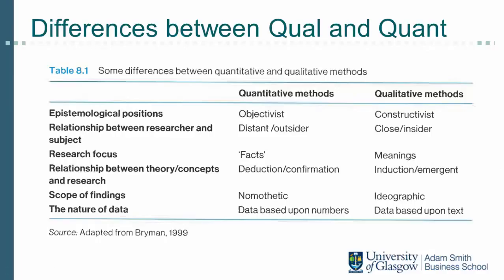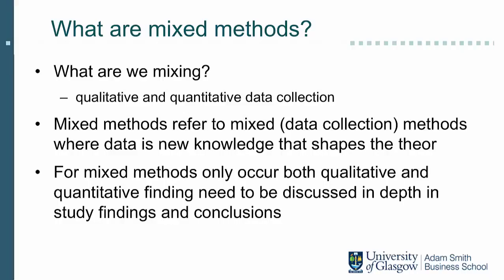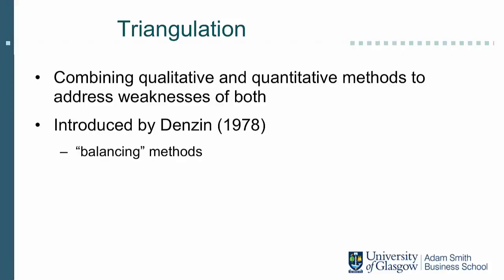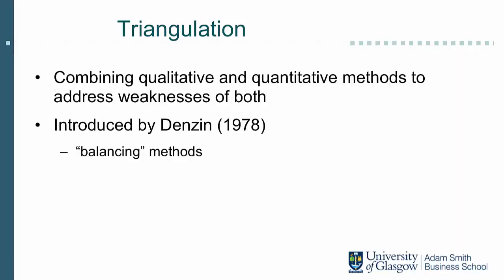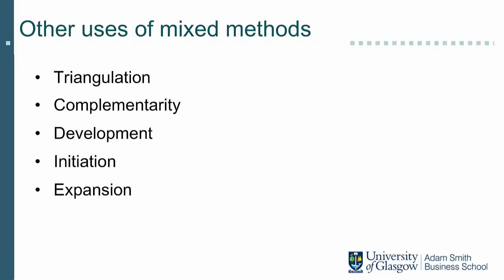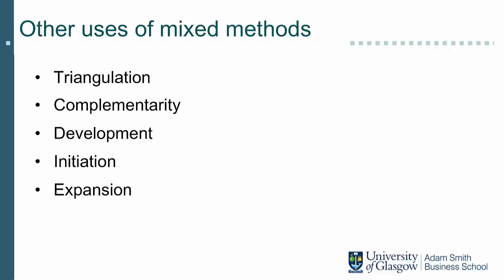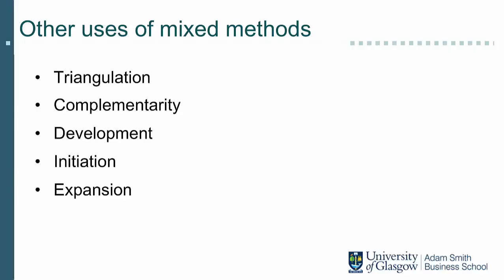MRM Session 10 Mixed Methods Part 1